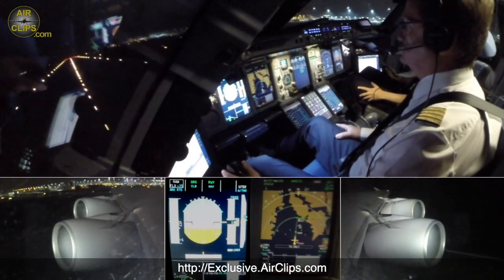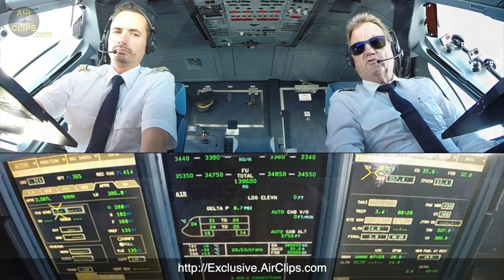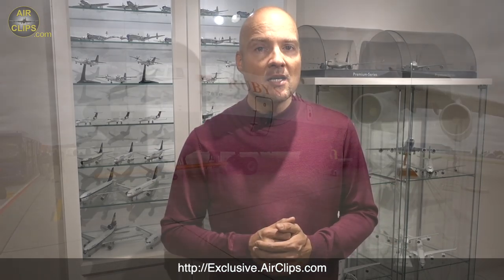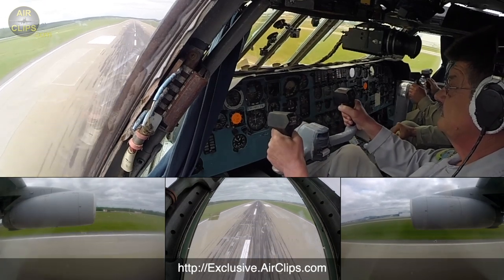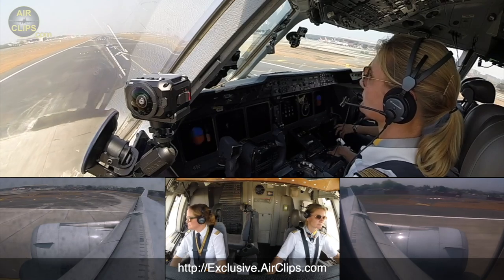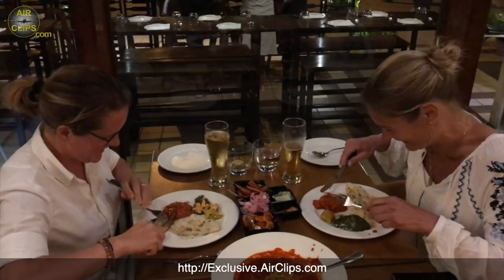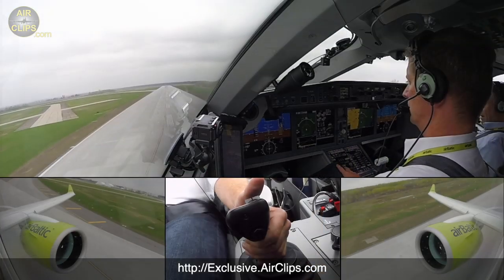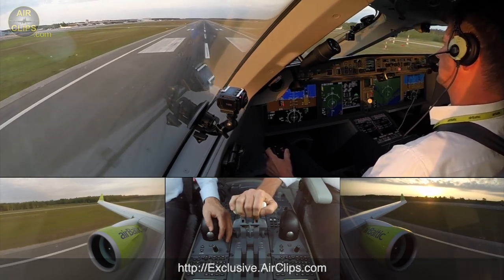BRAND NEW FULL A380, A220, IL-76 & MD-11F ULTIMATE COCKPIT MOVIES Released TODAY!!! [AirClips]